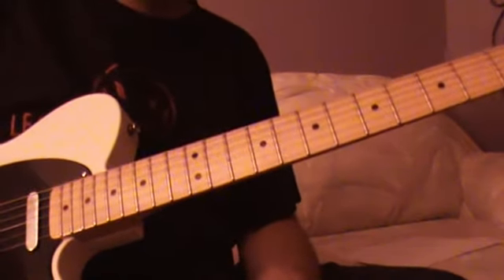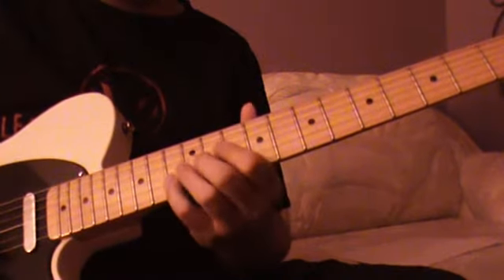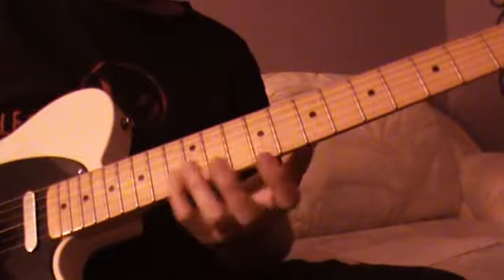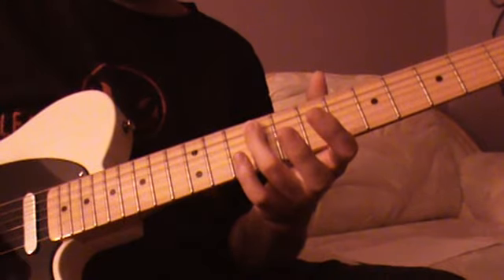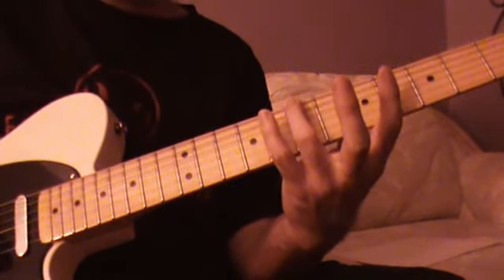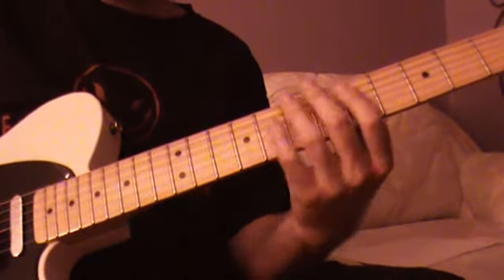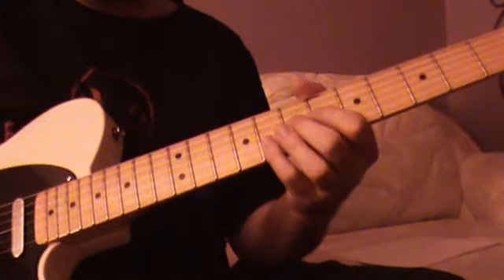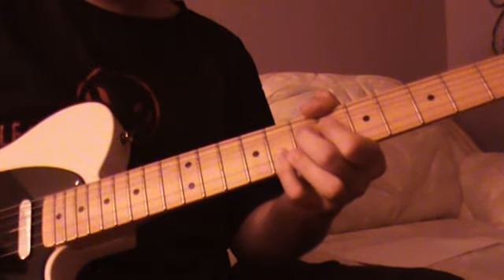Fun Western Swing Lick in C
Thanks for watching my videos, if you are interested in my free blog or one on one lessons via skype, please click on the link to my website for more information, including contact info at the bottom of the home page. You can also 'like' my facebook page for updates